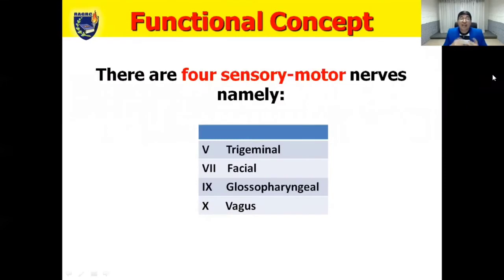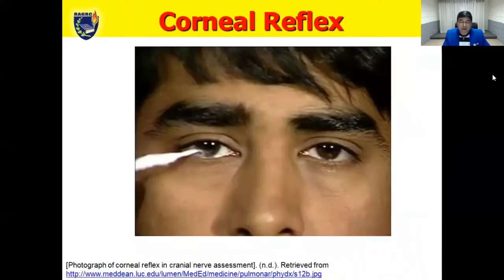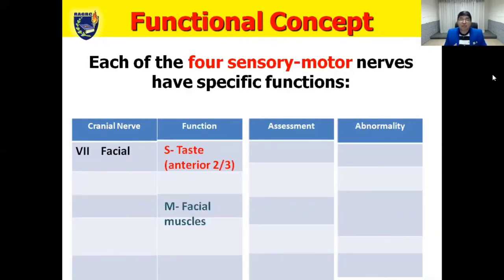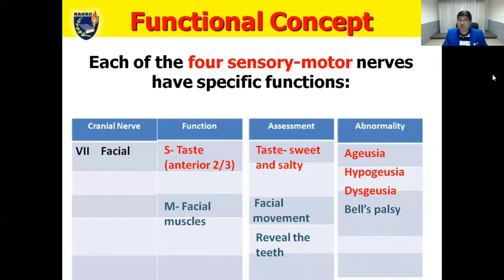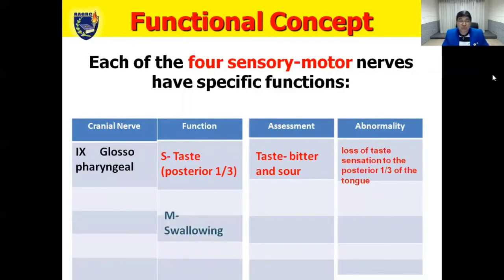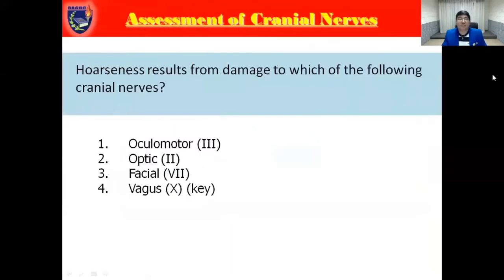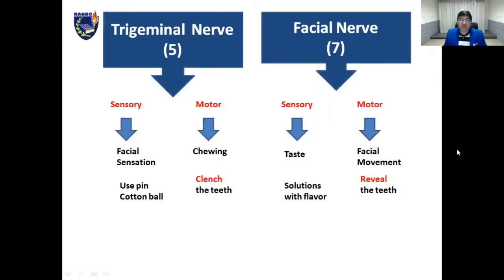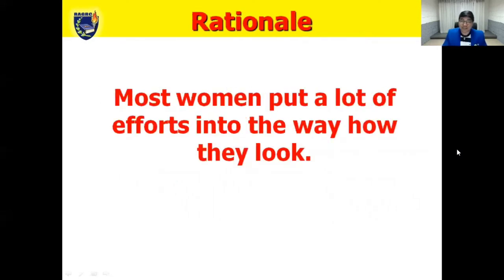Gapuz Mentors: NCLEX REVIEW on Four (4) SENSORY MOTOR NERVES